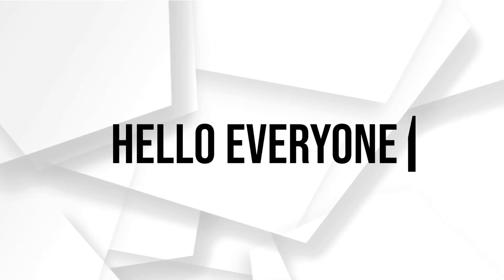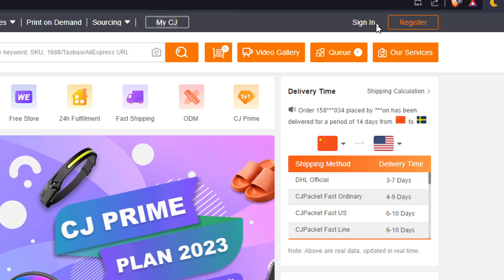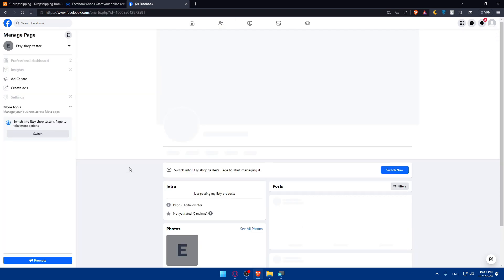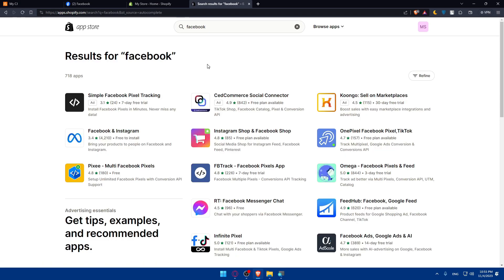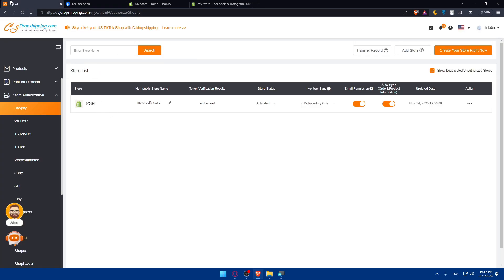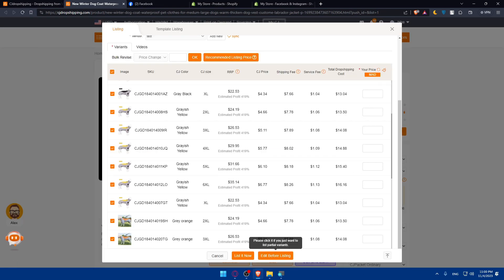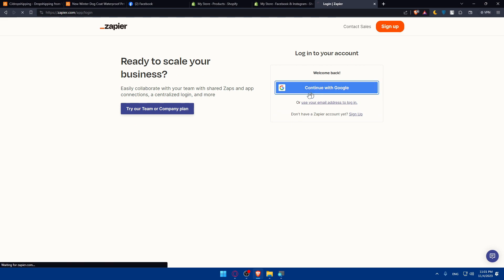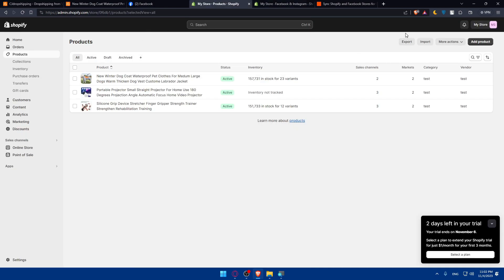How To Connect CJ Dropshipping To Facebook Store 2025! (Full Tutorial)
Today we talk about connect cj dropshipping to facebook store,cj dropshipping,cj dropshipping tutorial,facebook marketplace dropshipping